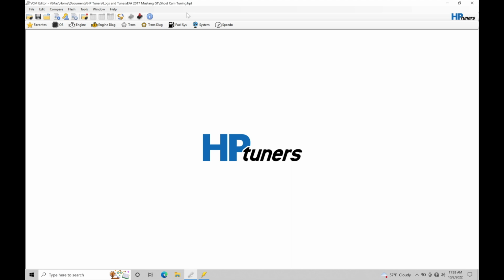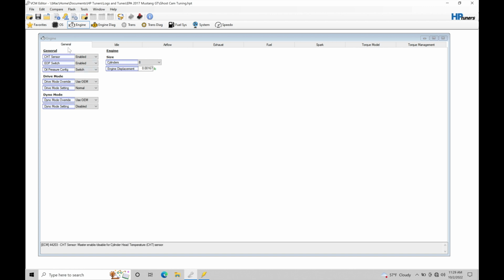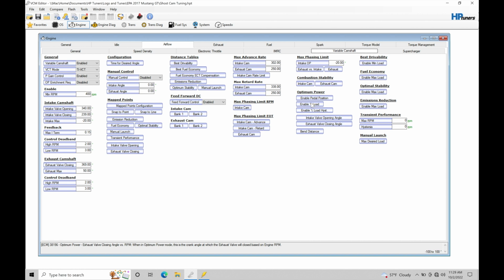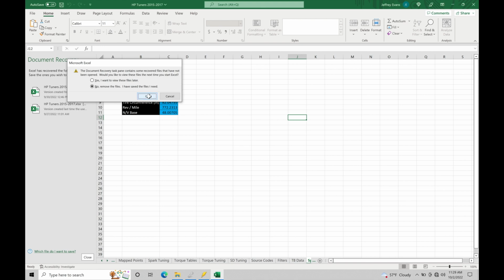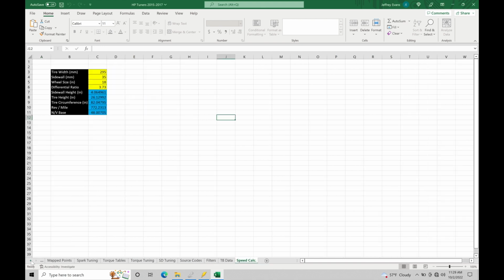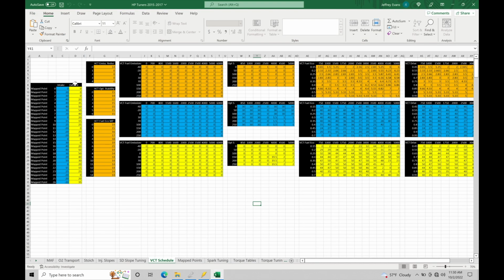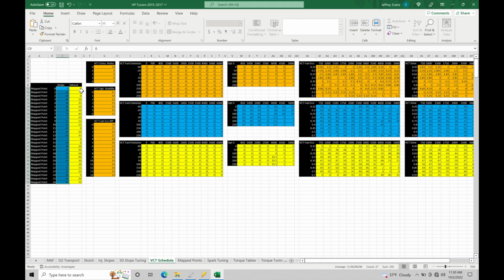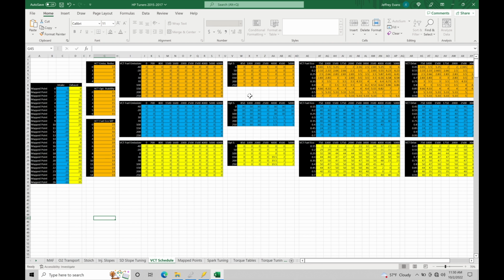HP Tuners Ford Gen 2 Coyote Training Part 38: Ghost Cam / Burble Tuning | Evans Performance Academy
HP Tuners Ford Gen 2 Coyote Training Part 38: Ghost Cam / Burble Tuning walks you through how to dial in a ghost cam / lumpy idle and deceleration pops/bangs on a gen 2 coyote engine.